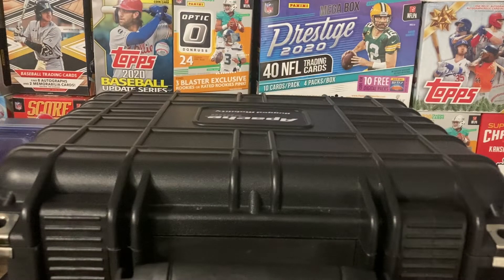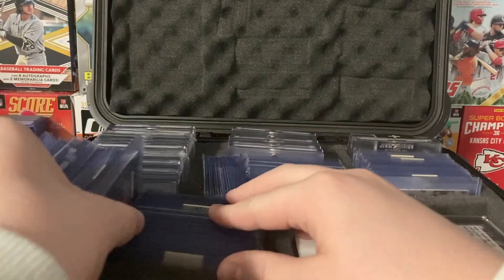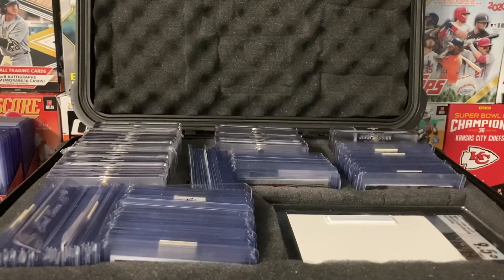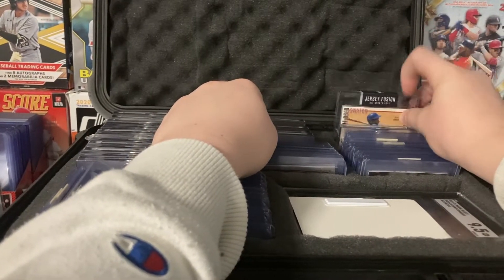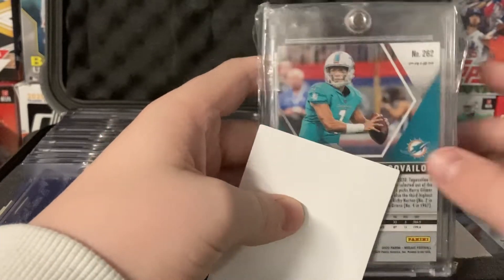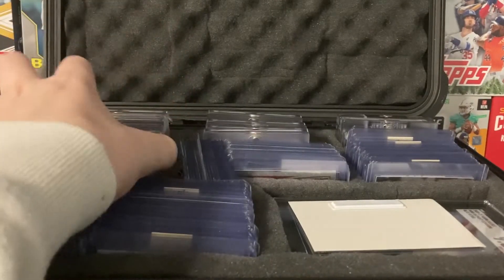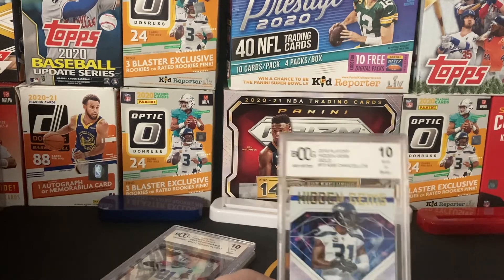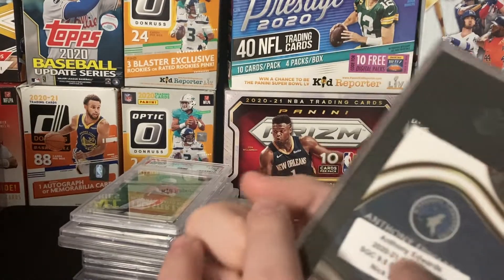MY 2,000 DOLLAR SPORTS CARD COLLECTION!!